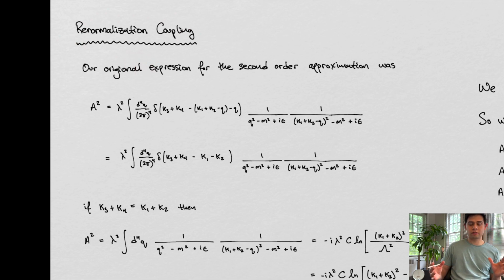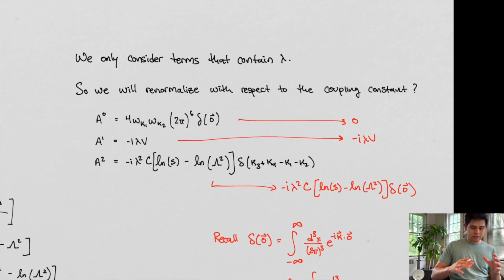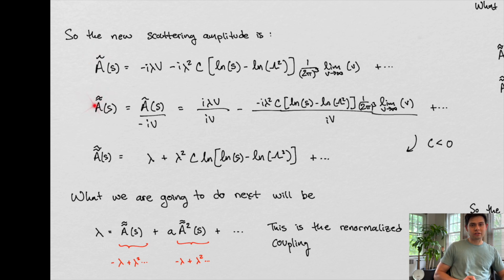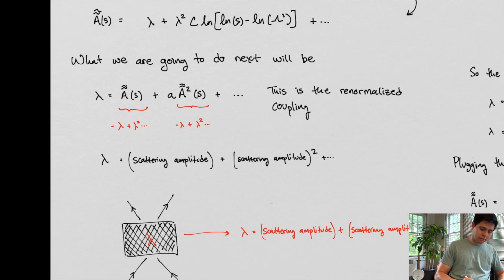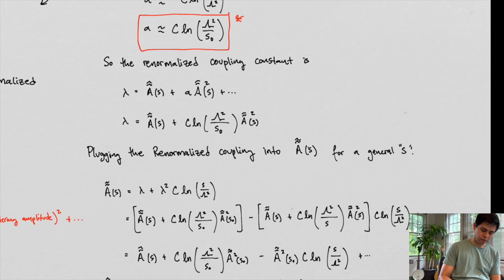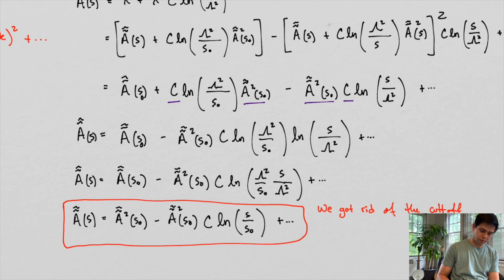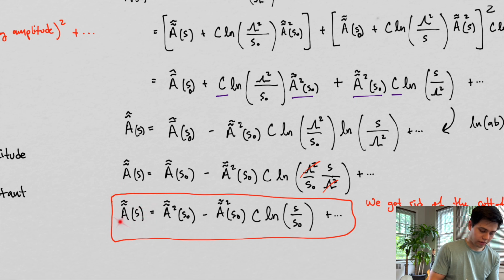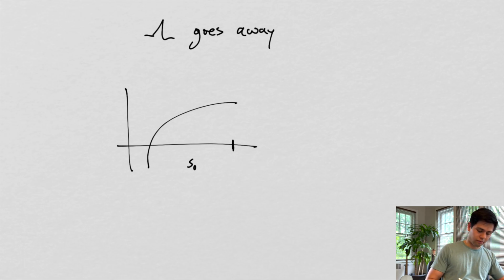Quantum Field Theory | Renormalization Coupling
In this video we go over the concept of renormalization coupling.  This is extremely important especially when we start getting into some more group theory later on.